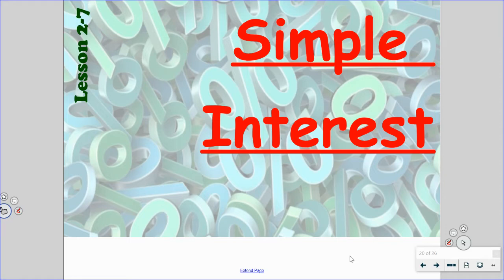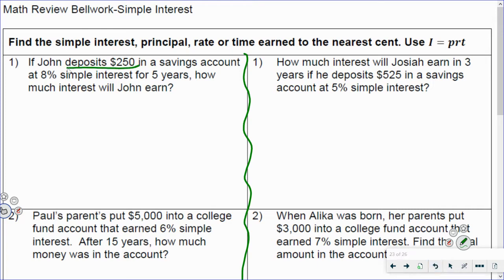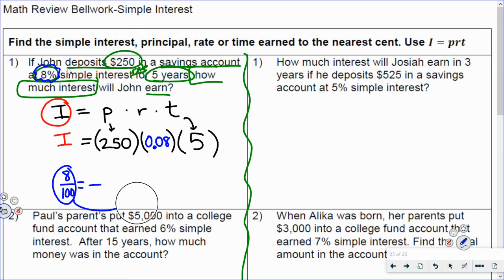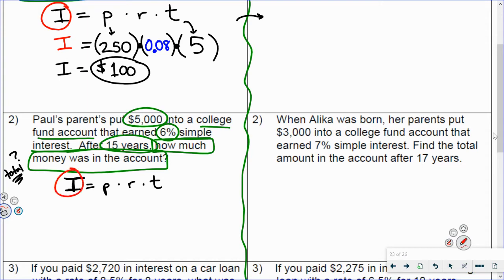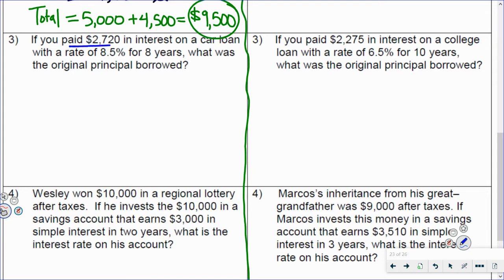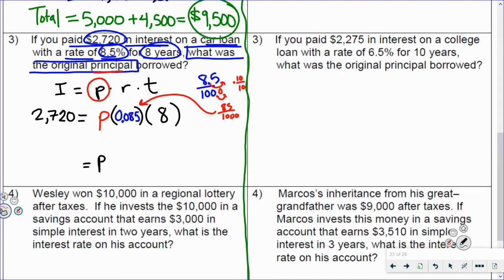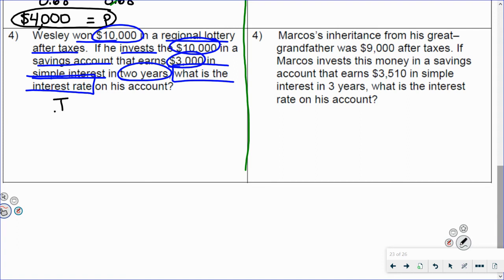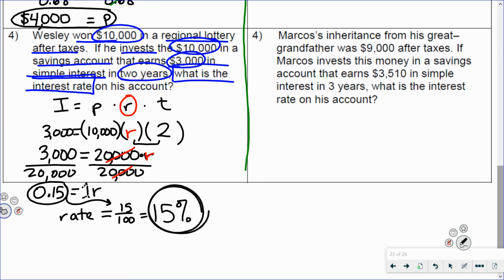Lesson 2-7. Reteach.Simple interest